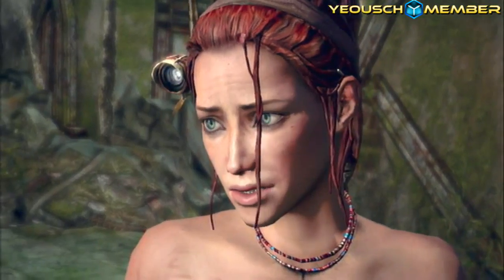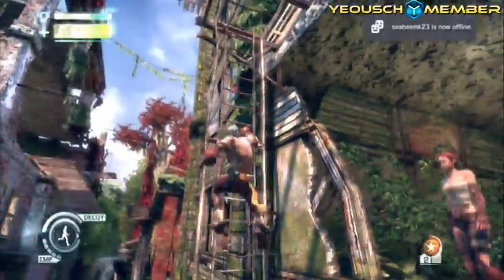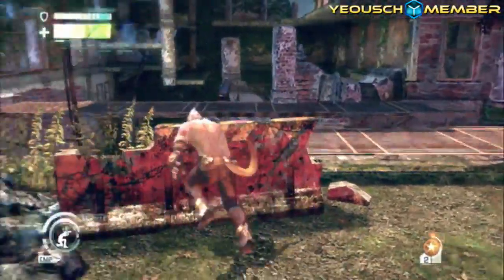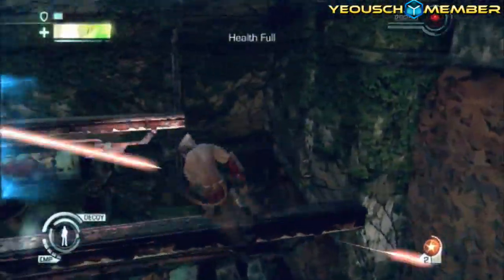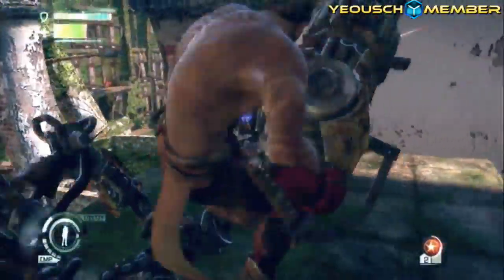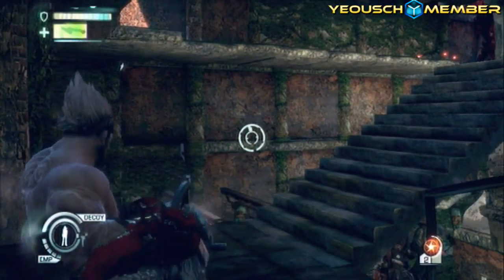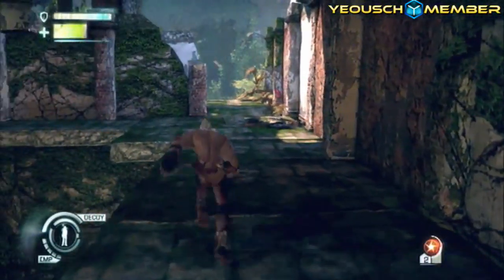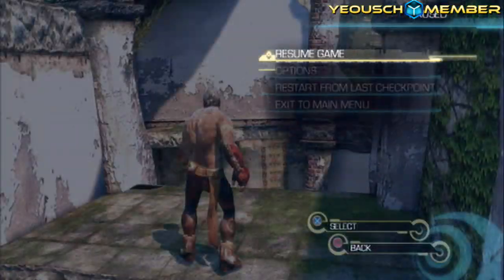Enslaved Gameplay and 5min mini review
Here is my review of Enslaved: Odyssey To The West. Not a bad game definitely one that I should play more often. I made two videos for this game; the first one was too boring and was nothing but me walking around. So I went back and made a quality video for you to enjoy.